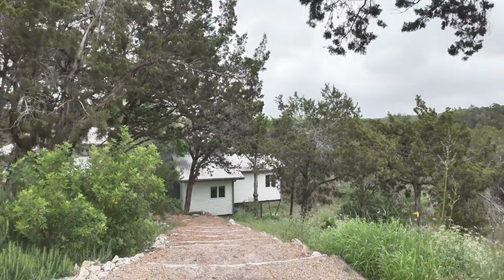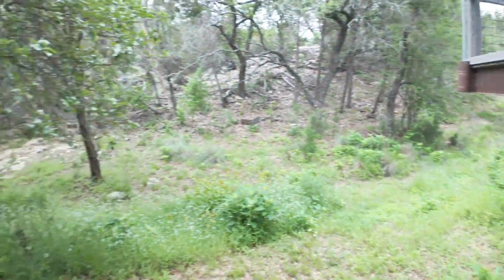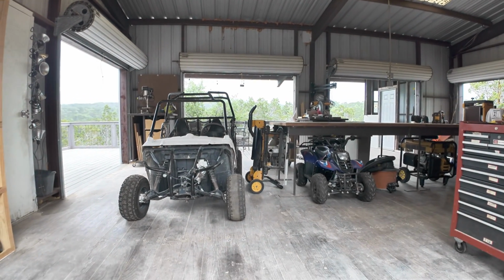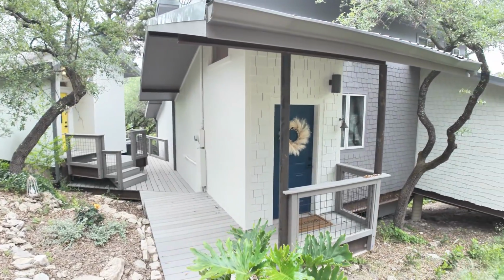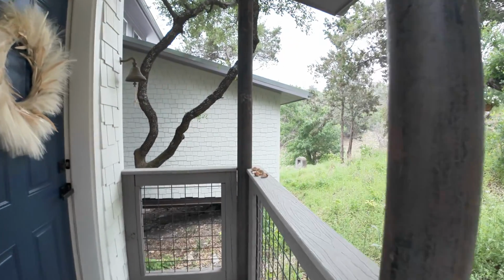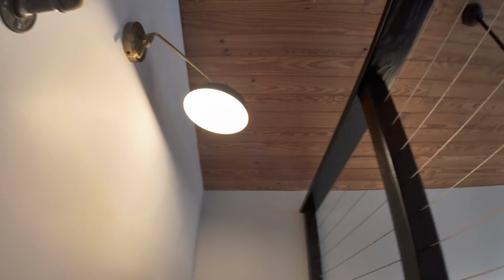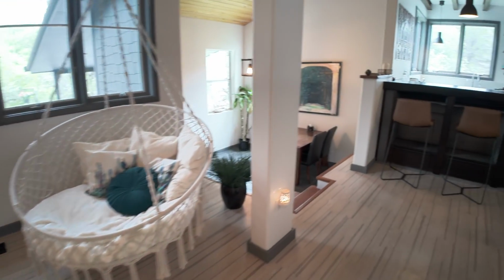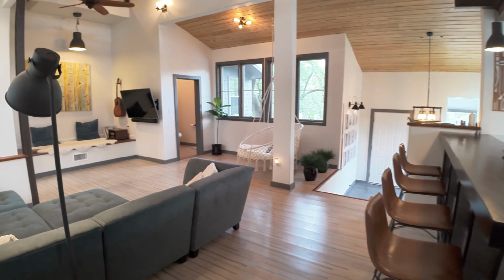Amazing Fairy Tale Home in Dripping Springs TX For Sale (Texas Homes For Sale)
Welcome to your Home in Dripping Springs TX! Nestled amidst 5 acres of picturesque countryside, this stunning property offers the epitome of luxury living. Boasting 3 bedrooms and 3 bathrooms, this meticulously crafted home is a testament to elegance and comfort. Priced at $1.2 million, indulge in the tranquility of expansive grounds while enjoying modern amenities and breathtaking views. Discover the perfect blend of serenity and sophistication – your dream home awaits in Dripping Springs.

Our specialty is Austin, Dripping Springs and the rest of Central Texas and the hill country and helping people who are moving here from out of the area. We would love show you what type of options you have here in Texas! We can help you find the home of your dreams and get you into the Dripping Springs Texas neighborhood you’re dreaming of, including anywhere in the Austin Texas area. Just call, text, email, or Zoom call us – we’d love to help you make a smooth move to Austin Texas.

If this is your first time to this channel, and you want to know everything about eating, sleeping, working, playing, the good, and the bad of living in Dripping Springs TX, then subscribe▶ and tap the bell🛎 for notifications so you can be the first to know about the current market in Central Texas.😁

We get calls and emails everyday of people just like you, looking for help on making their move to Austin and Central Texas and we absolutely love it.😍 Whether you are moving in 9 days or 90 days, give us a call☎, shoot us a text📝, or send us an email📨 so we can help you make a smooth move to Dripping Springs, Texas.🤠